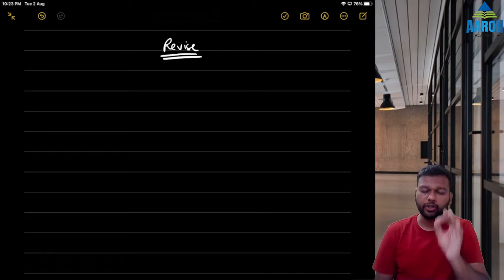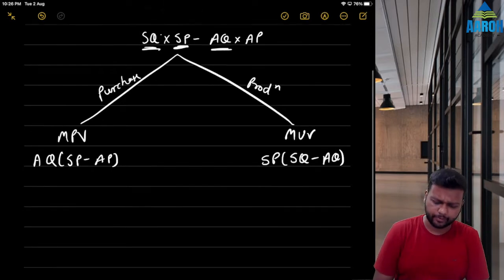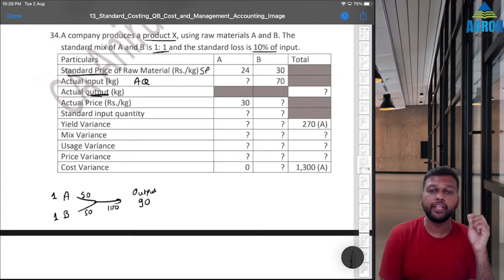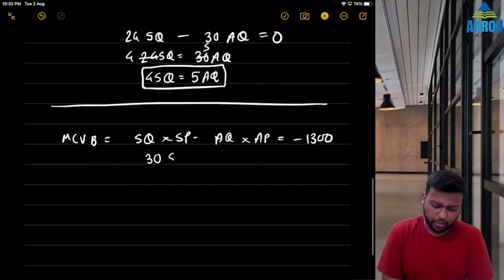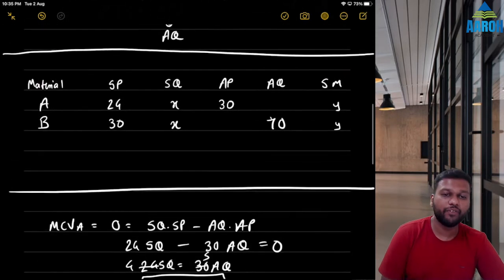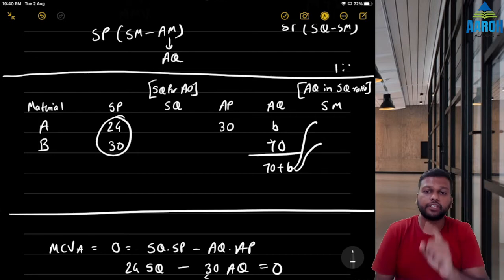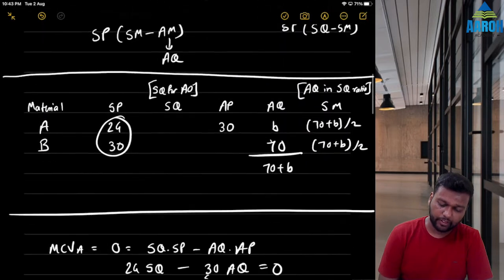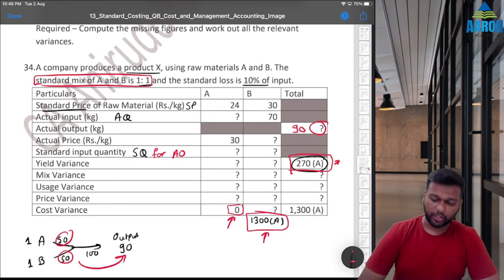Material Variances | Very Difficult Question | Daily Revision|Cost & Management Accounting| CA Inter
Join Daily Revision Channel on Telegram -